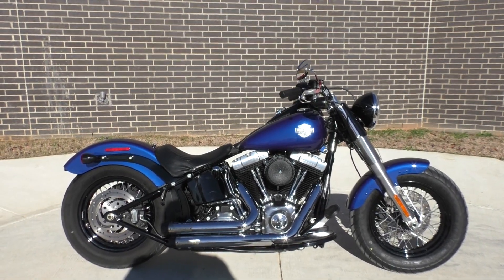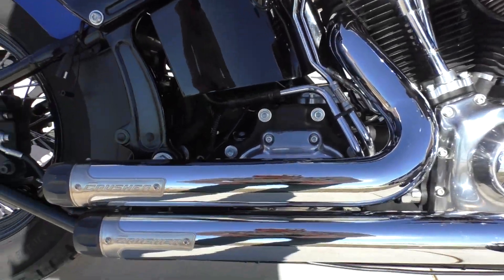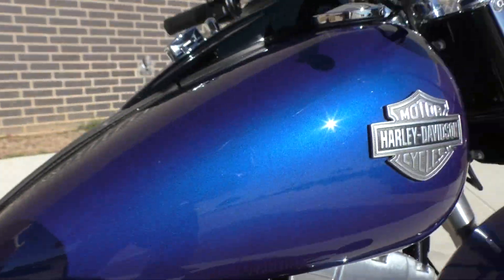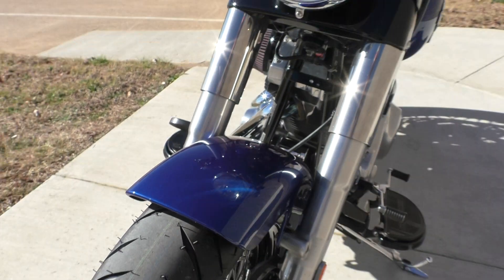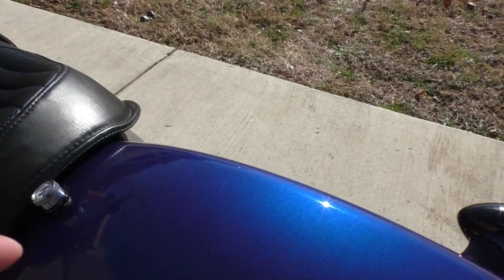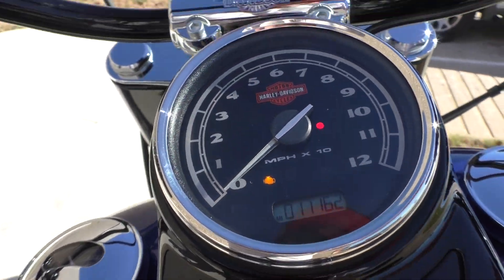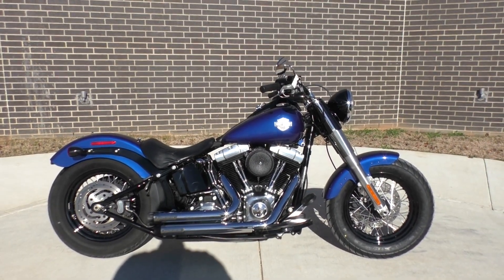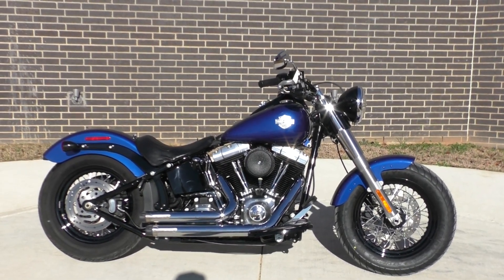035330 2015 Harley Davidson Softail Slim FLS